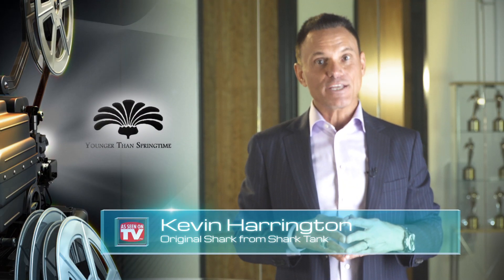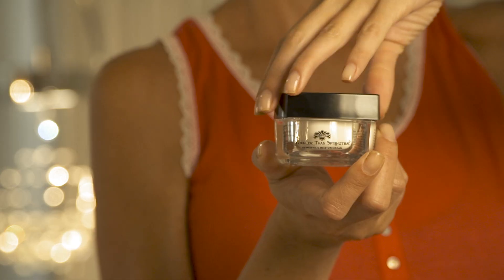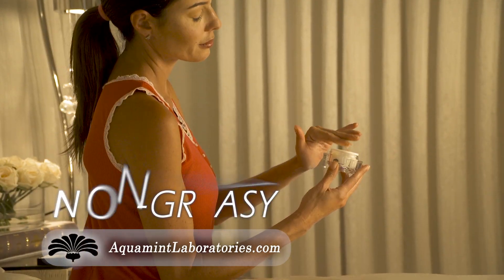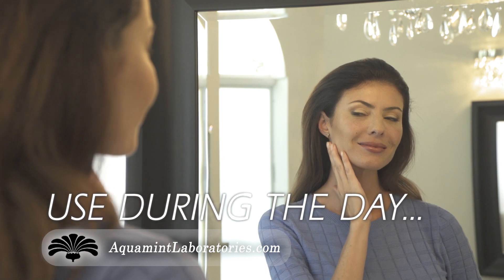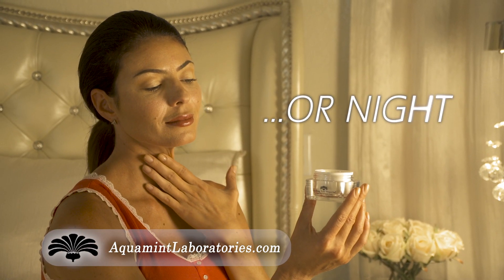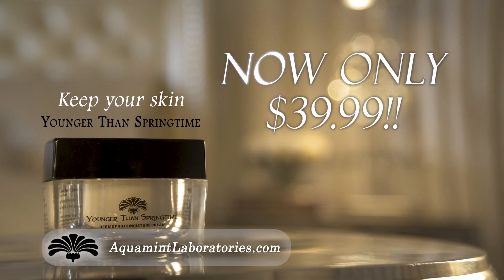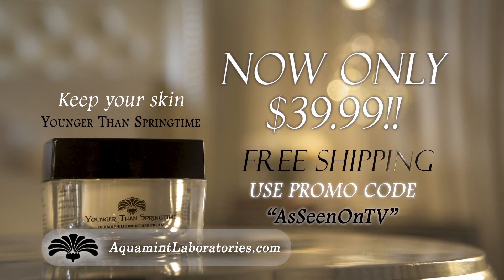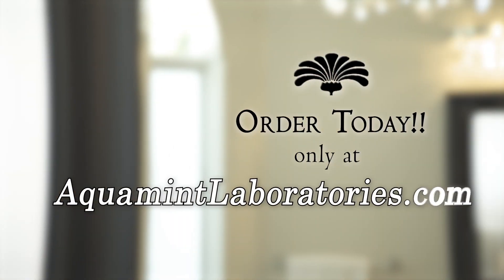YOUNGER THAN SPRINGTIME 2019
Younger Than Springtime a cosmetically-elegant, medically correct face cream developed in 1960. conditions the skin without oils, in the manner a crème rinse conditions the hair.  Non-alkaline, it matches the pH of the skin non-Irritation even to sensitive skins contains no drugs, no synthetic preservatives, yet .is highly resistant pathogens.